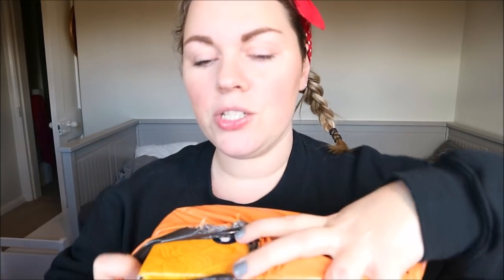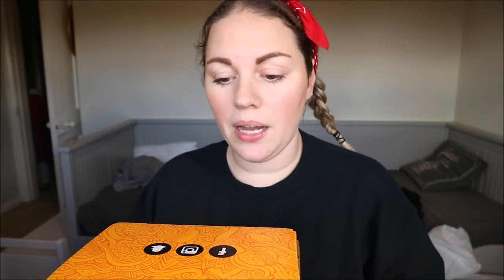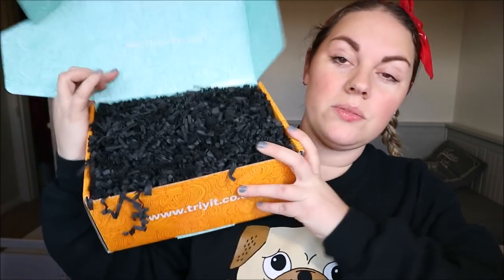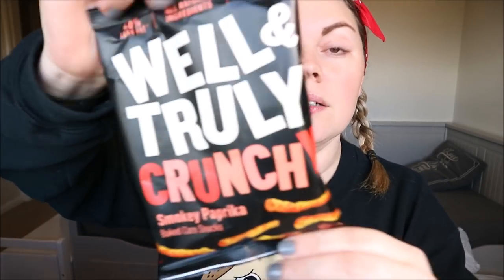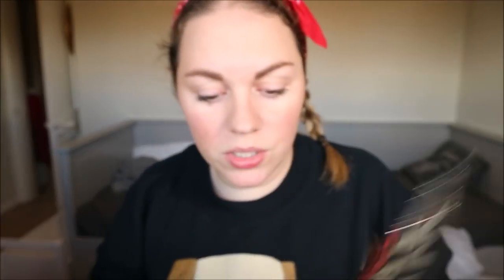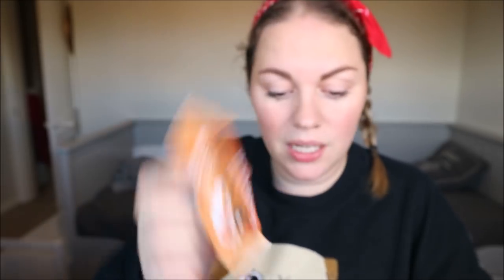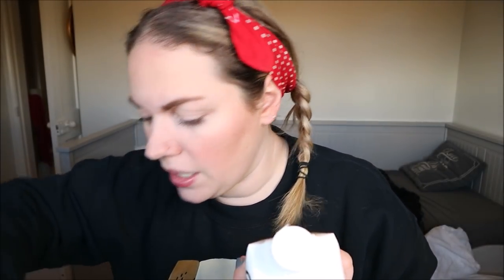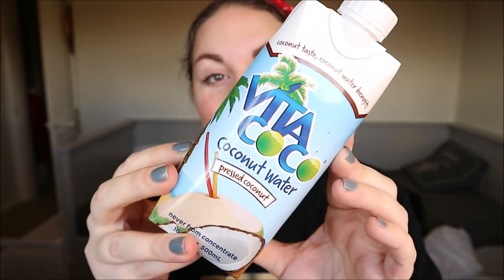MYSTERY BOX - FREEBIES - TRYIT BOX JAN 2019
This box is not a subscription box. Its a freebie box, you sign up, fill in a profile and then get matched to boxes and its all completly free for you to do. I signed up 2-3 months ago.

You can sign up just here

if you like my face, heres some of my latest content

Music Credits
Bens sound
Purple Planet